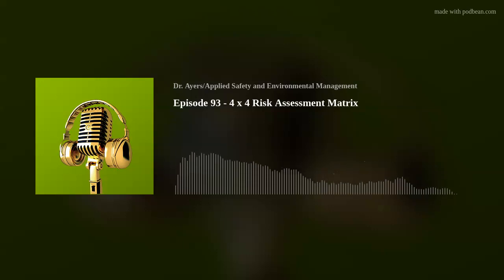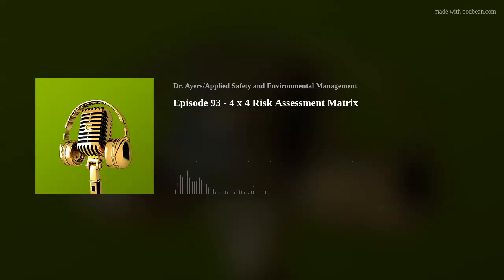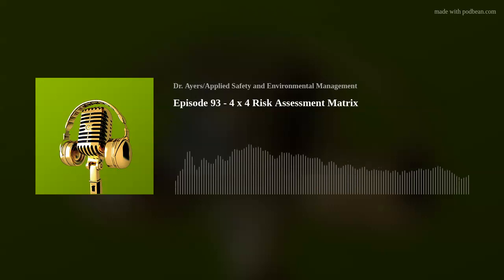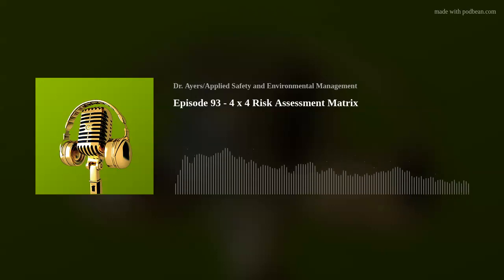Episode 93 - 4 x 4 Risk Assessment Matrix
In today's episode, Dr. Ayers discusses a 4x4 risk assessment matrix.  Activity severity (consequence) and frequency are discussed, and practical examples are given. The 4x4 matrix is used to assess and prioritize risks by placing each identified risk in the appropriate cell based on its likelihood and severity. This allows for a more detailed analysis of risks and helps organizations allocate resources and efforts effectively to manage these risks.